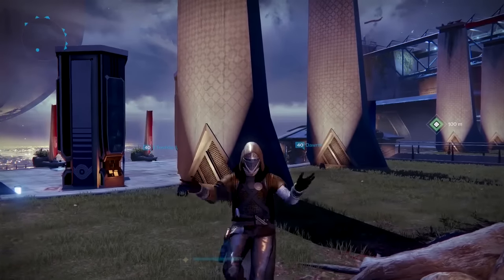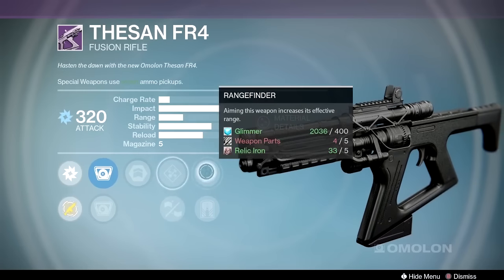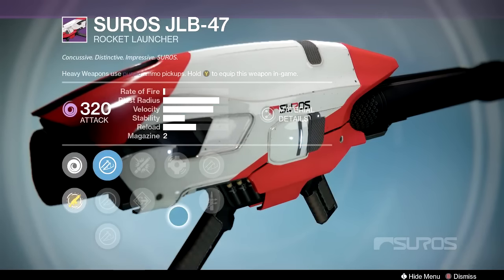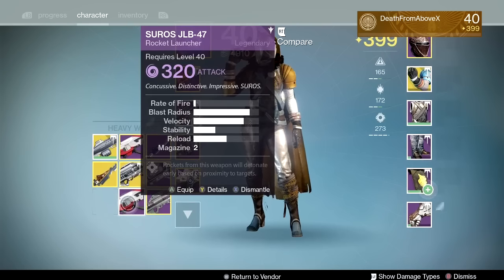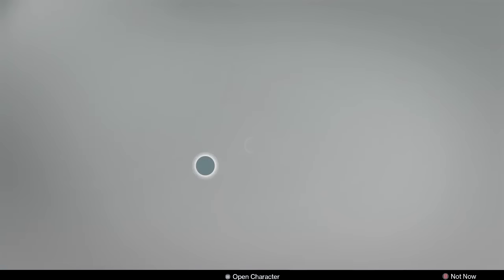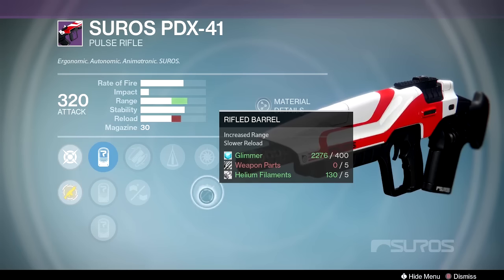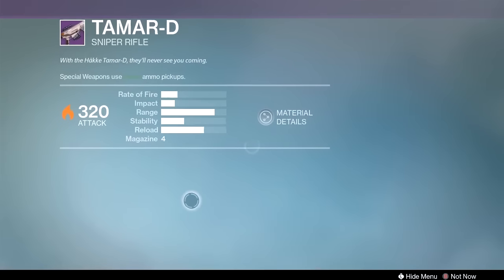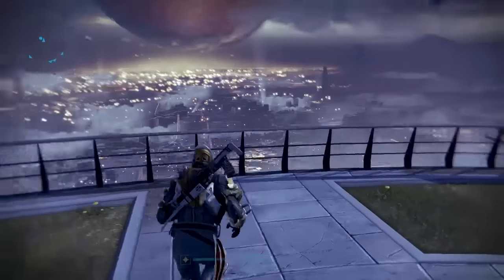Armsday January 25, 2017 - God Roll JLB 47 + HCR PDX-41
Armsday is here! Guns featured this week:
Suros ARI-41 auto rifle
Suros PDX-41 pulse rifle
Omolon Thesan FR4 fusion rifle
Hakke Tamar-D sniper rifle
Suros JLB-47 rocket launcher